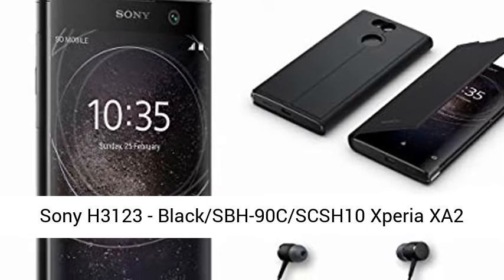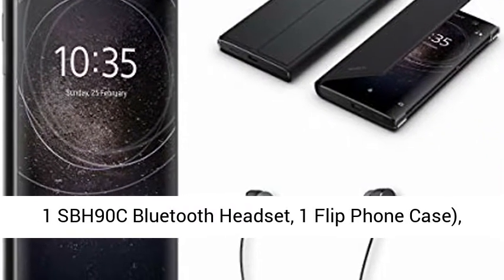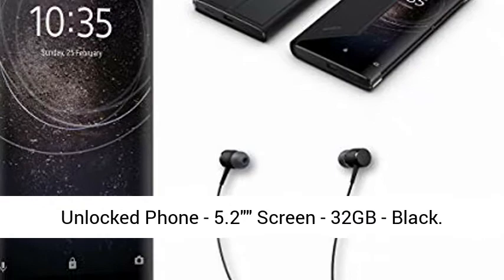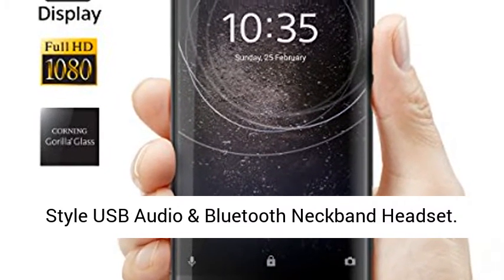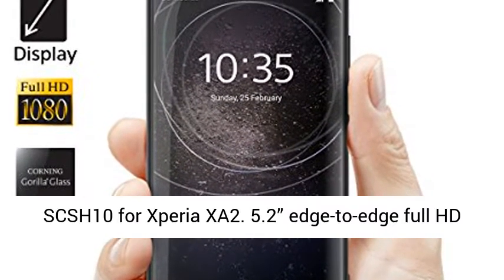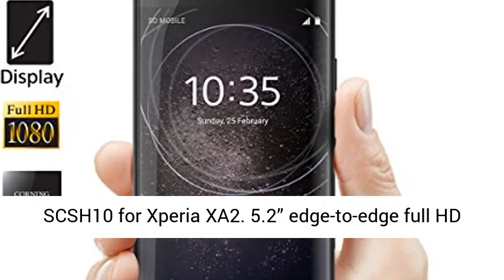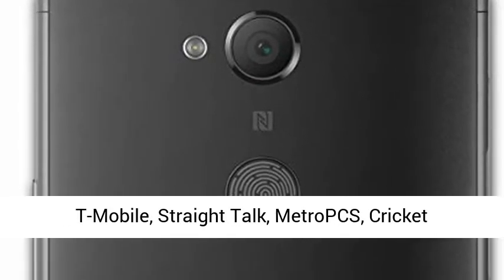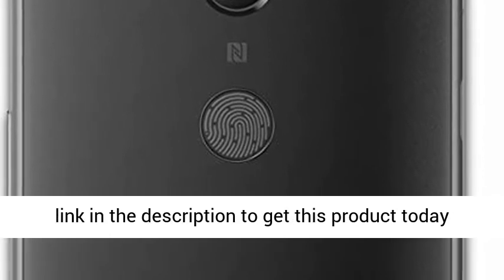Sony - Xperia XA2 Accessory Bundle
Click here for the best price:

 Sony H3123 - Black/SBH-90C/SCSH10 Xperia XA2 Accessory Bundle, (Bundle Includes: 1 Xperia XA2, 1 SBH90C Bluetooth Headset, 1 Flip Phone Case), Black

 Bundle Item 1 of 3: Sony Xperia XA2 Factory Unlocked Phone - 5.2"""" Screen - 32GB - Black  Bundle Item 2 of 3: Sony SBH90C 2-Way Listening Style USB Audio & Bluetooth Neckband Headset  Bundle Item 3 of 3: [CASE] Style Cover Stand SCSH10 for Xperia XA2  5.2” edge-to-edge full HD display (1080P) with curved 2.5D Corning Gorilla glass  Unlocked and compatible with GSM/LTE carriers utilizing GSM network such as AT&T, T-Mobile, Straight Talk, MetroPCS, Cricket wireless, simple mobile, and others "